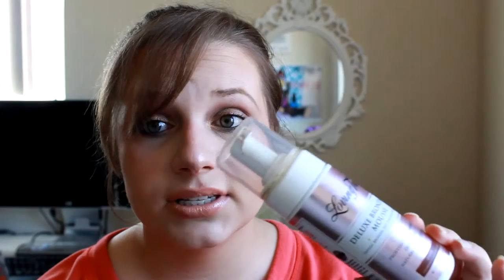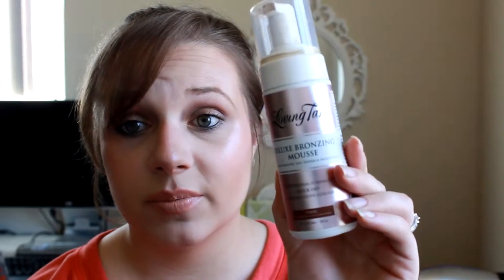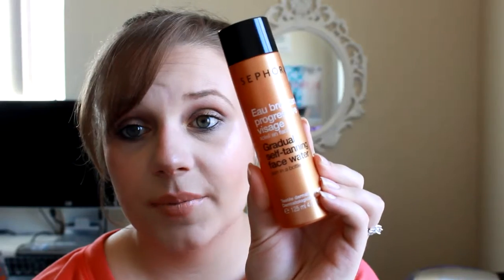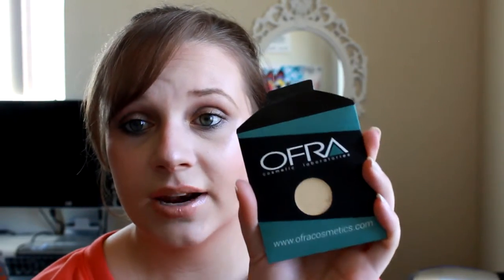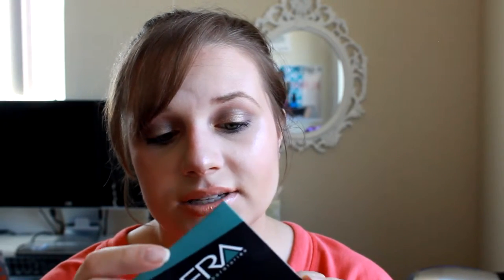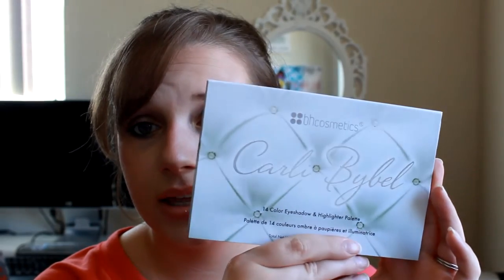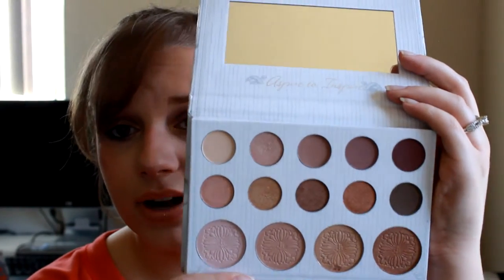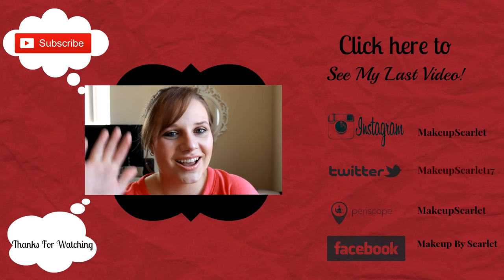February Favorites ~Makeup Scarlet